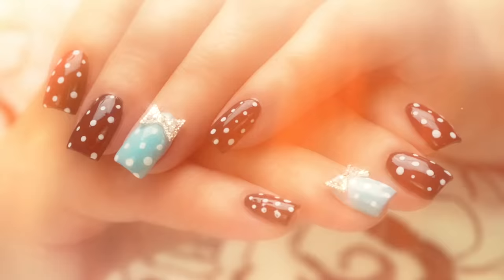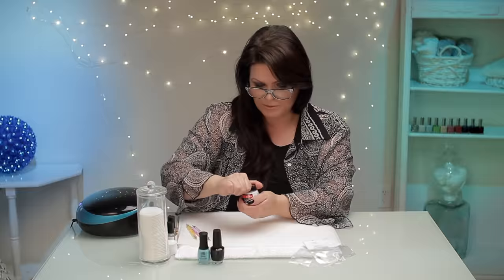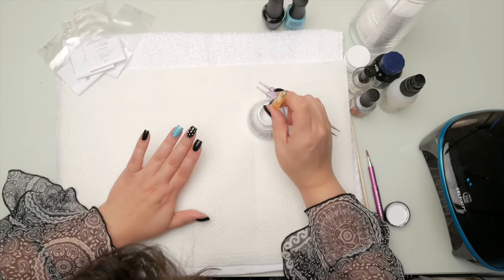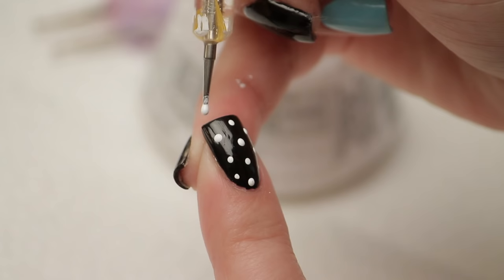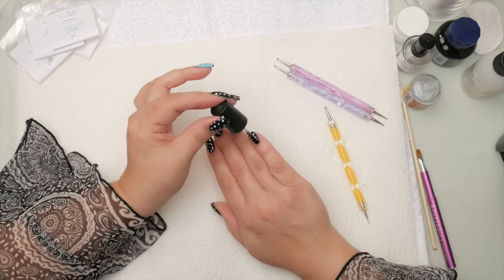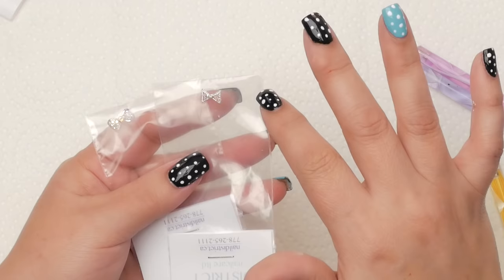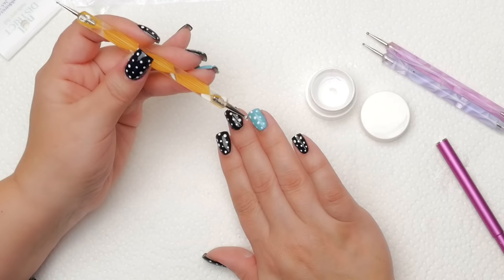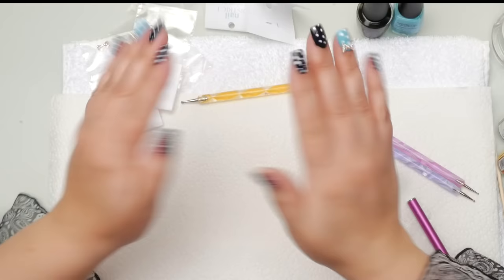Dots and Bows on Short Nails - Nail Art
Suzie creates a cute Nail Art Design featuring bow-shaped jewels over Dots, perfect for short nails.

0:18 Suzie is wearing short nails
0:24 Black Polish Base Coat with Blue Accent Nail
0:32 Airbrush Ink
1:05 Use Dotting Tool to paint quilted pattern
2:41 Clean paint off Dotting Tool
3:29 Painting your non-dominant hand
5:09 Clear Top Coat
6:50 Choosing the Jewel to use in this design
7:22 Use Sculpting Gel to secure the Jewels
8:09 Place the Jewel onto the Sculpting Gel
8:35 Cure the Gel
9:22 Finished Design Real Photo's